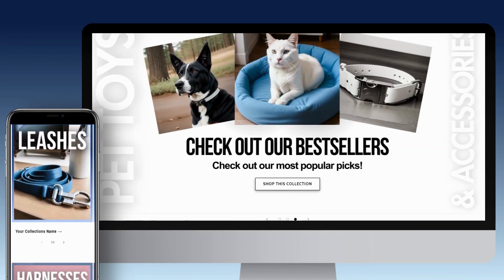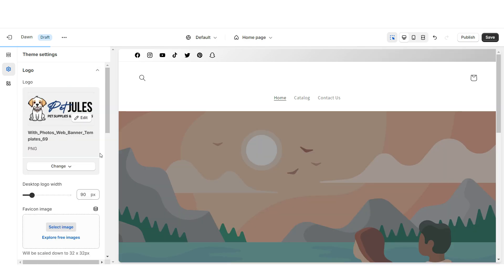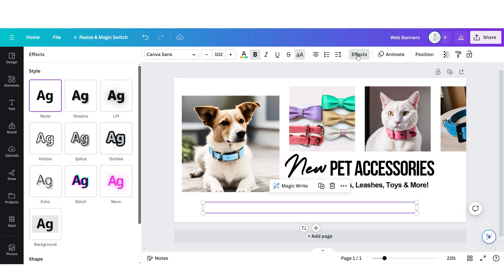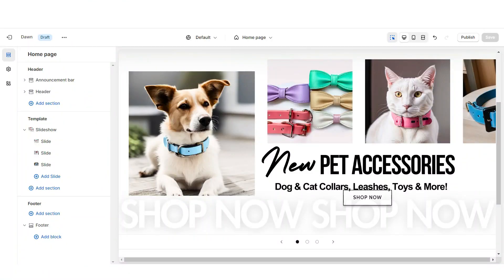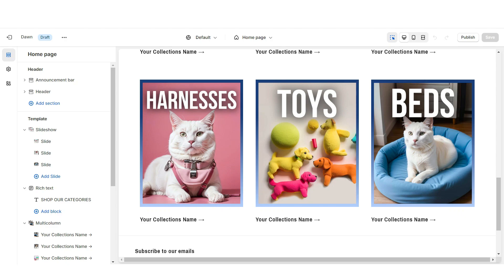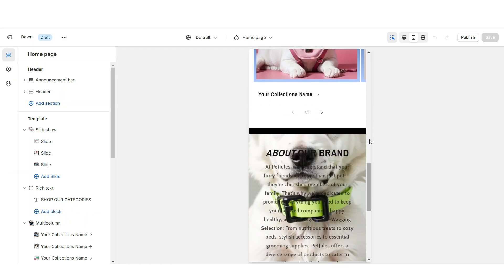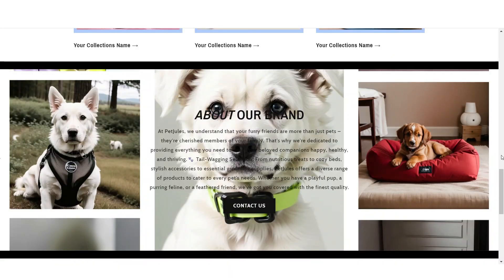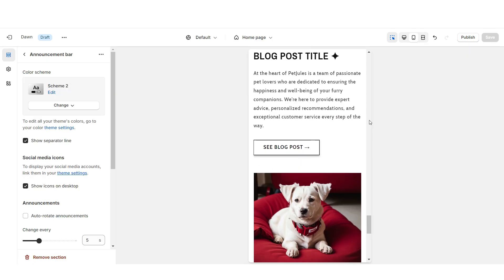HOW TO MAKE A PET SHOPIFY WEBSITE 2026 | Shopify Homepage Tutorial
How to design a Shopify pet store website. Perfect for if you sell pet products and pet accessories | Want to skip all these editing steps? Save time and order my template for this Shopify

00:00 Intro
02:20 Designing The Slideshow
04:38 Collection List
07:07 About Us Section
08:06 Featured Discounts
10:29 Second Web Banner Section
11:09 Featured Collection And Email
11:38 Blog Posts Section
12:09 Instagram Section